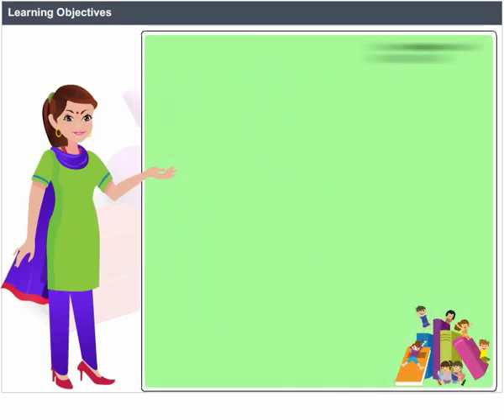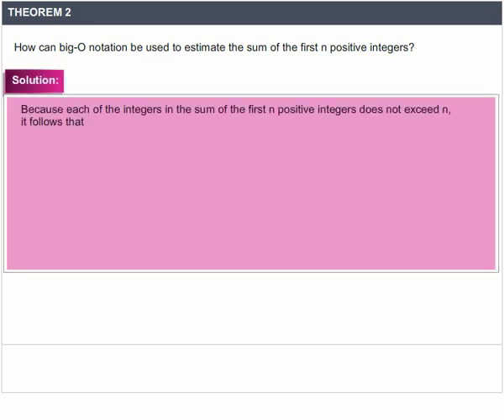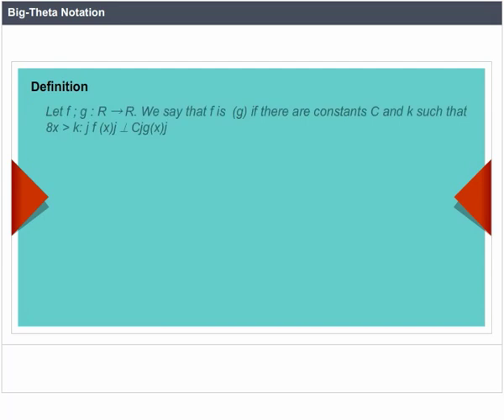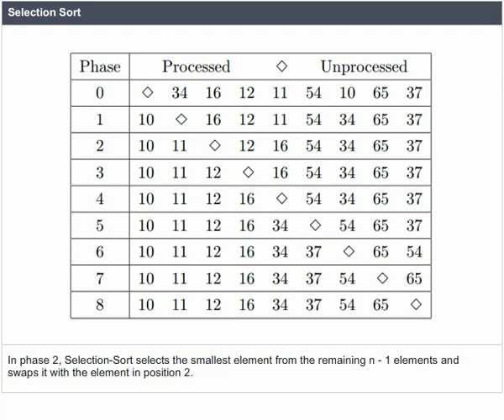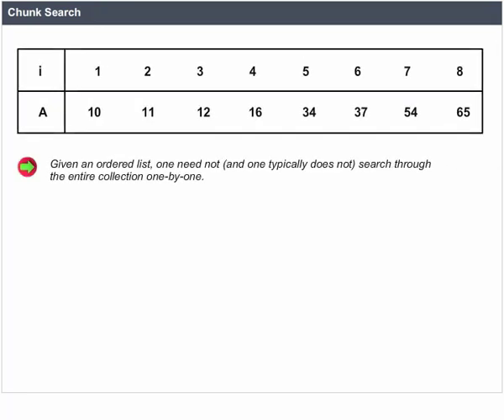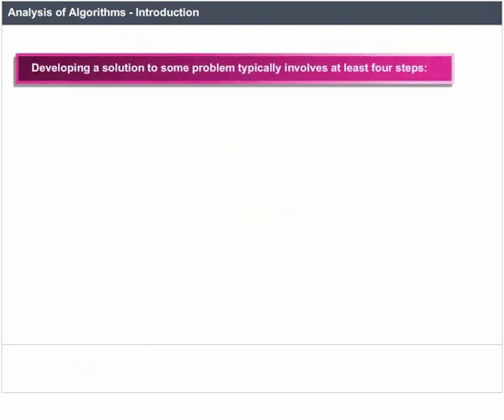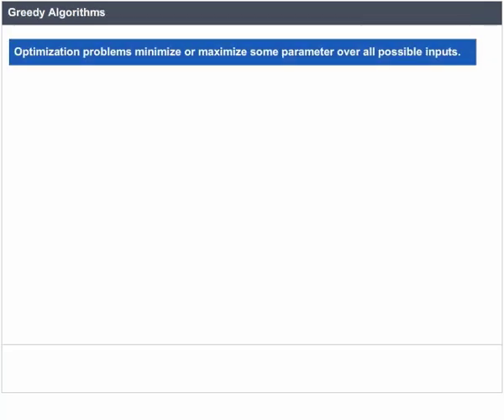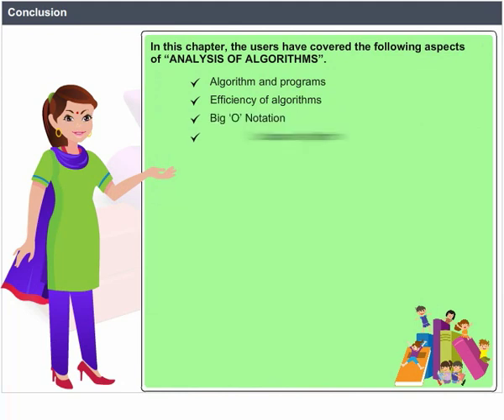DS 9 Analysis of Algorithms